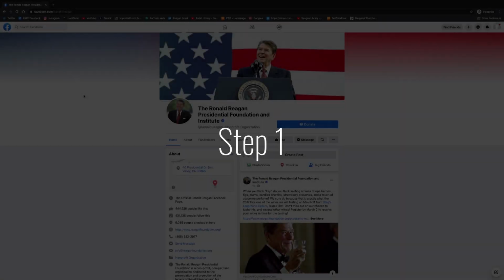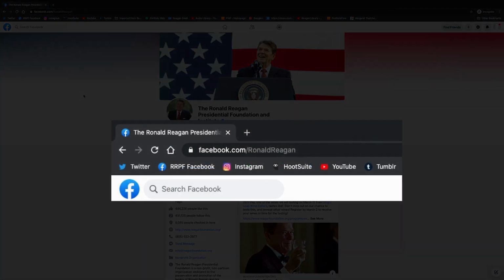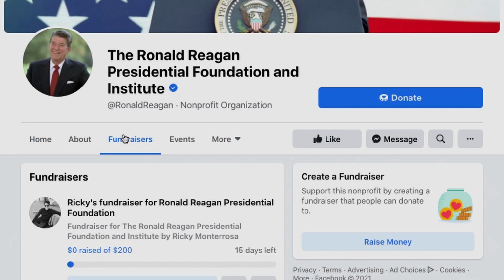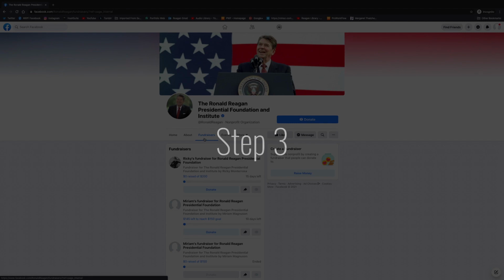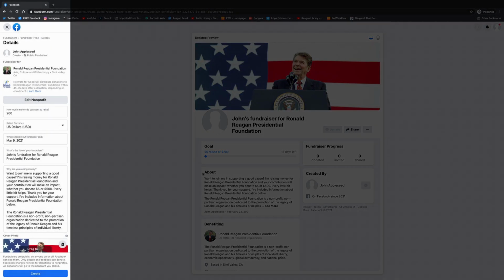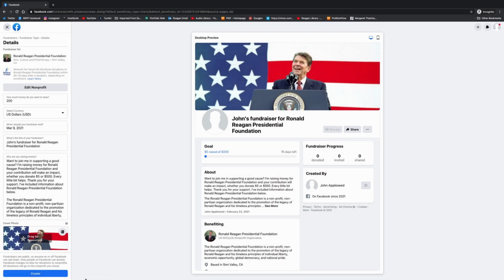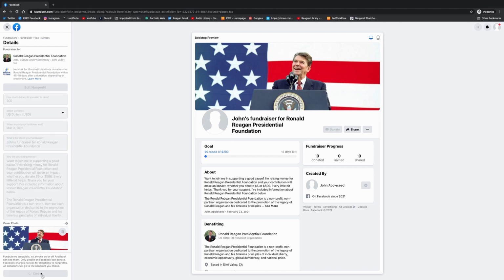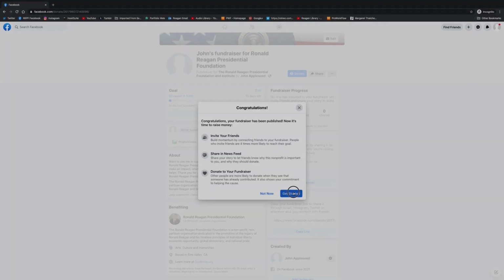M1 Abrams Tank | LIVE!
In this month's "Live From!" we'll spend some time reminding you of the procedures to prepare you for our reopening.  Also, we'll provide you with a fun look at the Museum's newest addition – this Abrams M1 Tank. As always, we will be answering questions live, so be sure to submit your questions in the comments section below!

For more information on the ongoing works of President Reagan's Foundation, please